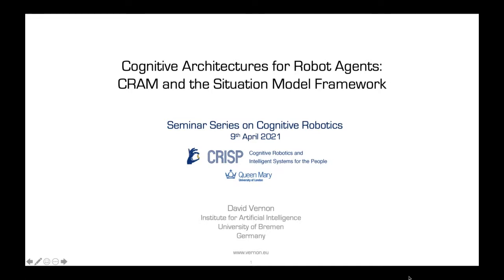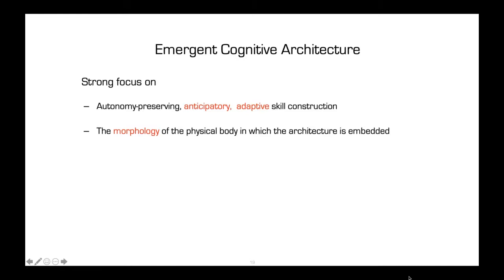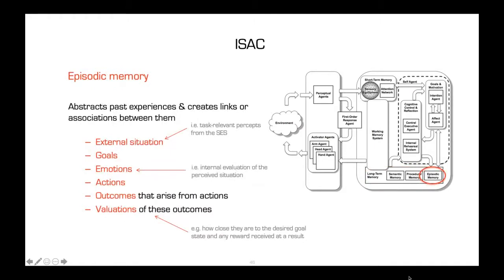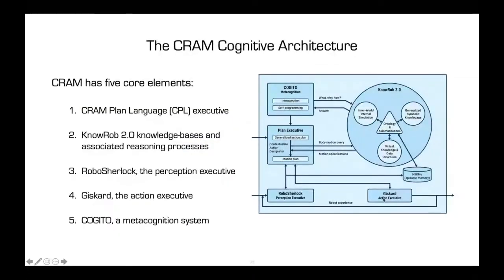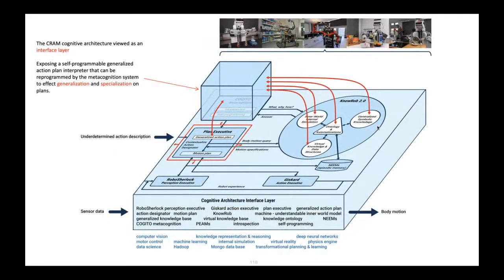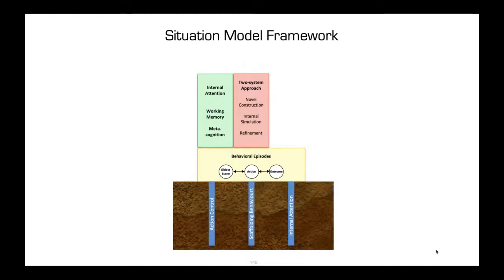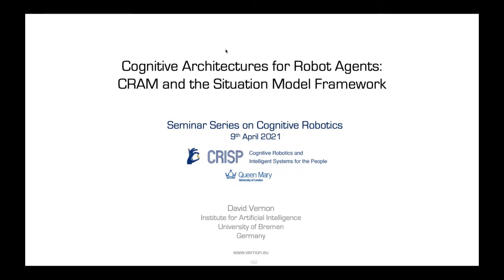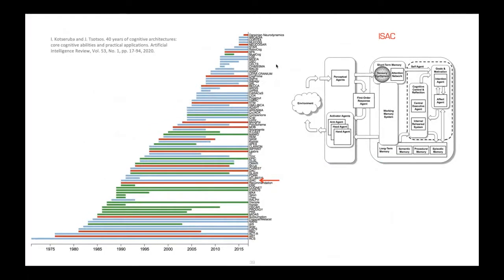David Vernon - QMUL CRISP Seminar Series on Cognitive Robotics - 09/04/2021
Talk from the Seminar Series on Cognitive Robotics, organised by the CRISP Team at QMUL (Queen Mary University of London).
Speaker: David Vernon (University of Bremen, Germany).
Title: "Cognitive Architectures for Robot Agents: CRAM and the Situation Model Framework".
Date: 09/04/2021.